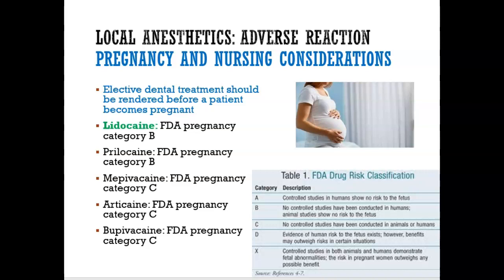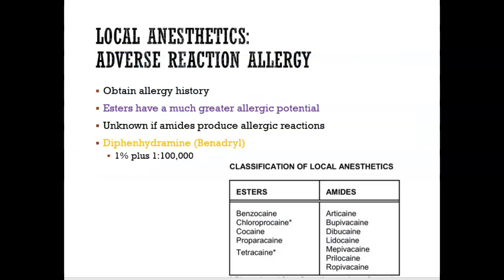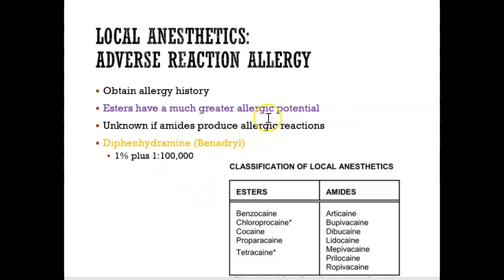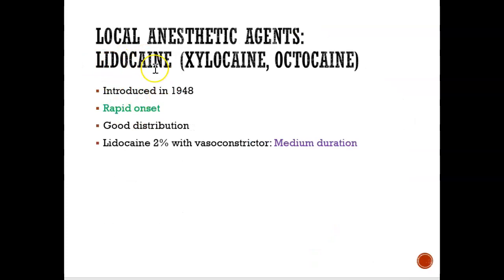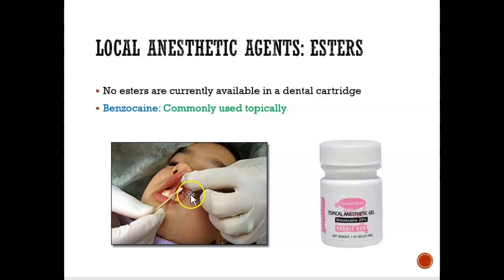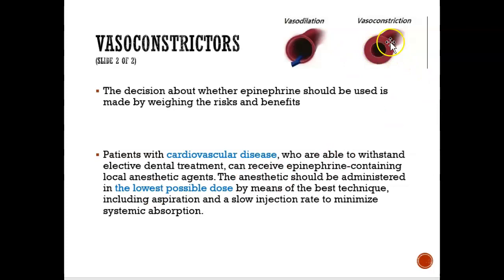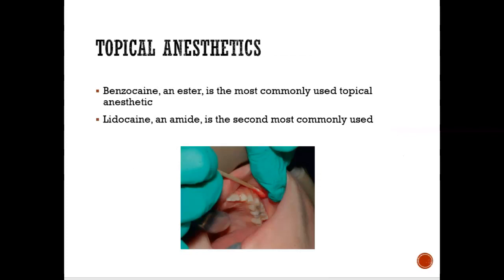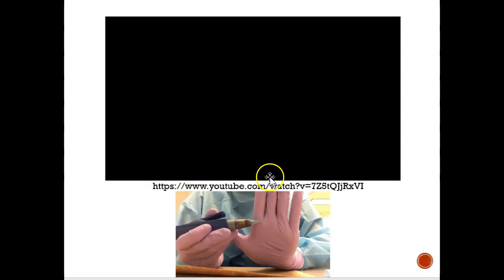Local Anesthethic - Chapter 9 - Part 2